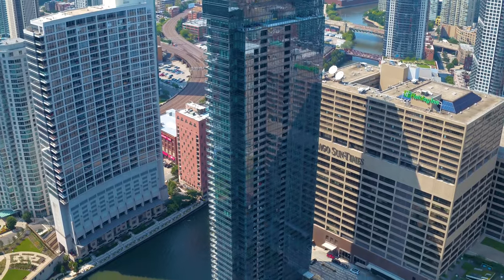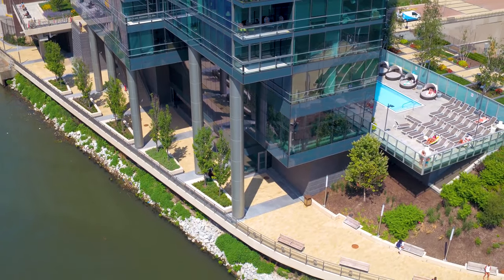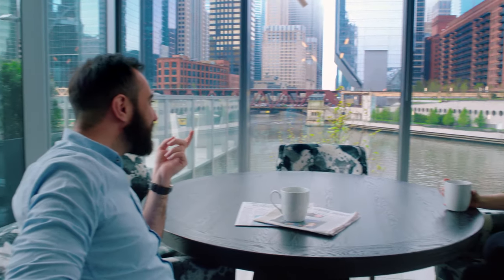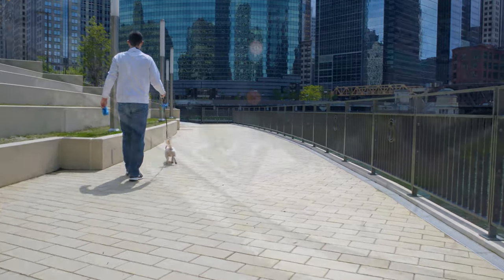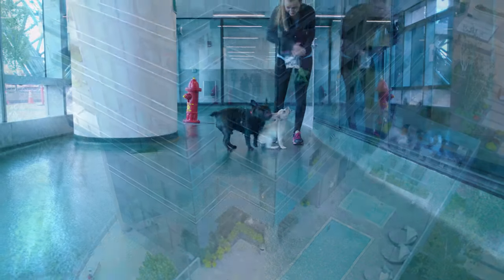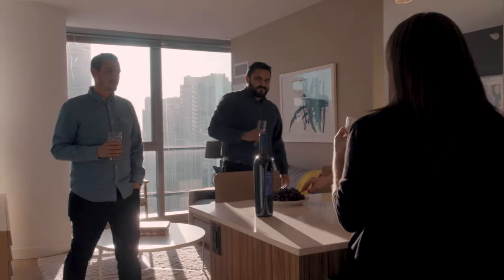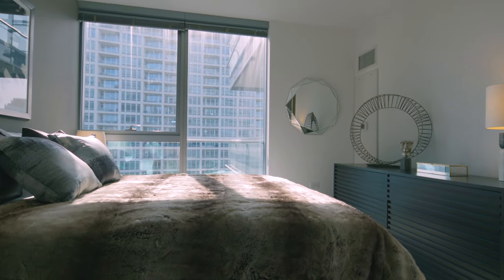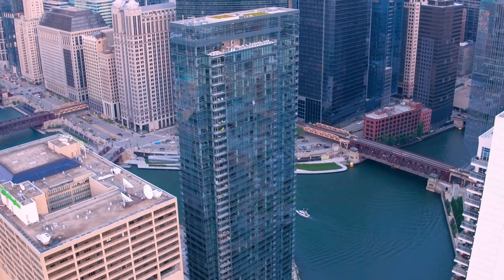bKL's Wolf Point West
The 500-foot-tall Wolf Point West residential project rises 48 stories from the banks of the converging north, south and east branches of the Chicago River. From this vantage point, residents enjoy unparalleled views of the city, river and lakefront. The project, which features approximately 510 rental units within 571,000 square feet, is composed of a series of layered planes that form the building’s massing. Its slender, elegant profile is anchored on the riverbank by lush landscaping; its parking garage is concealed below grade. Inset balconies and a careful composition of vision and opaque glass—as well as three dimensional, horizontal bands of aluminum tubes—lend the façade texture and interest. The amenity levels and exterior deck provide enhanced interior and exterior living throughout all seasons. LEED Silver certified, this project exemplifies bKL’s commitment to reduced use of natural resources. Video Production Drone Work